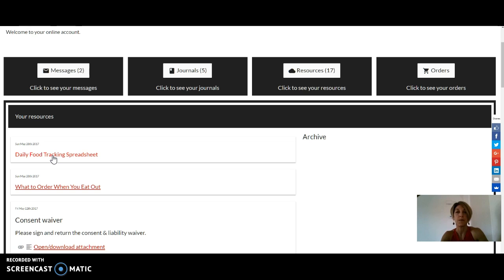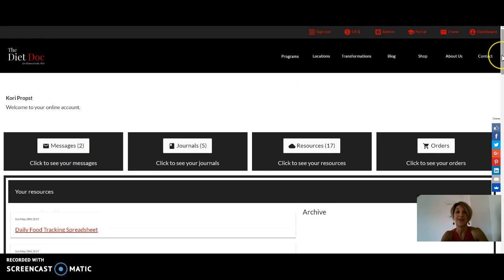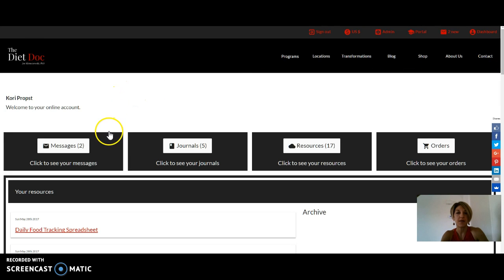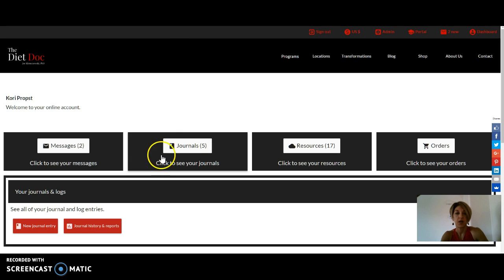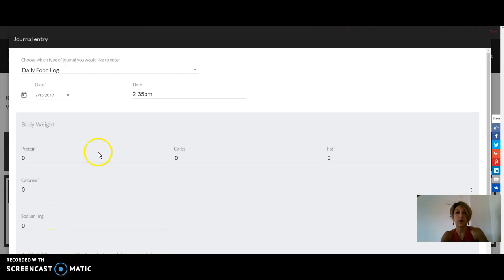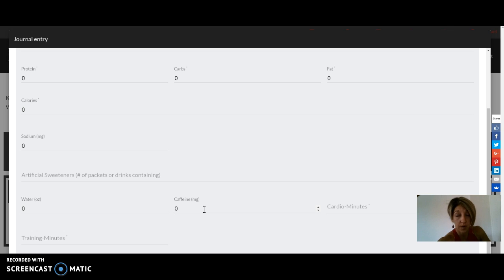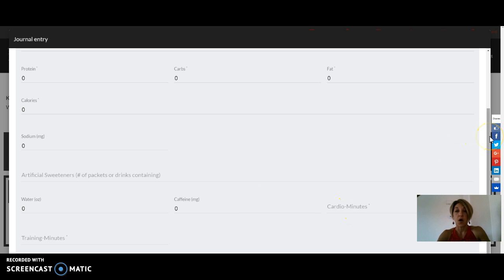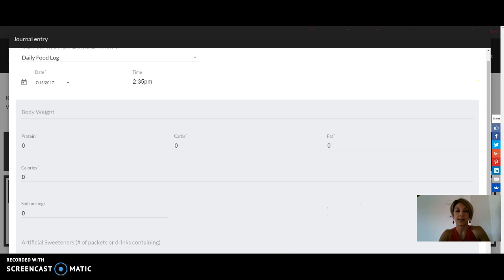Using your Online Food Journal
This video describes what your online account dashboard looks like and how to access the daily food log and use the journal to record  your bodyweight and daily food totals.